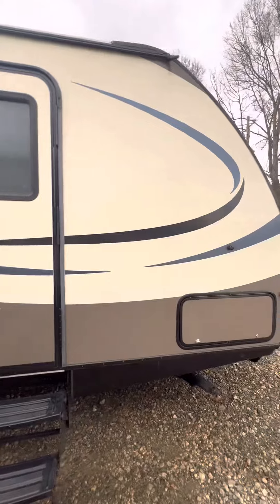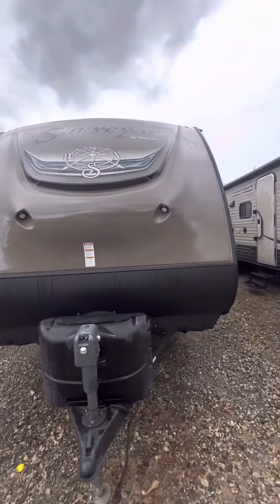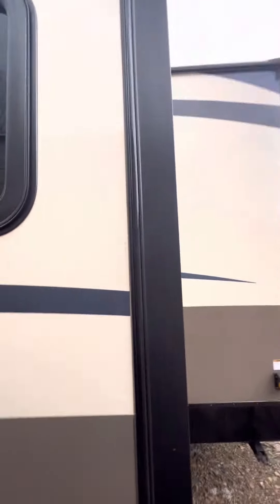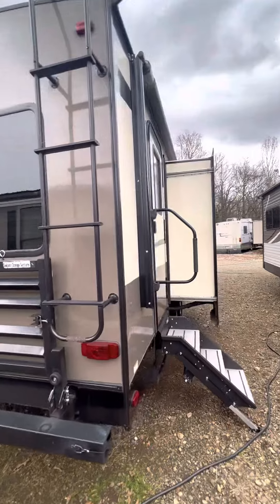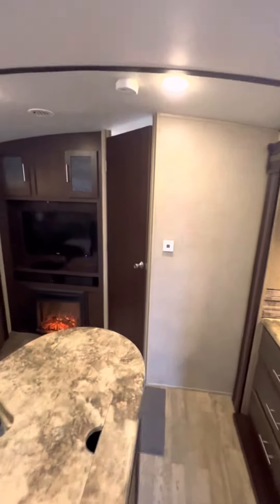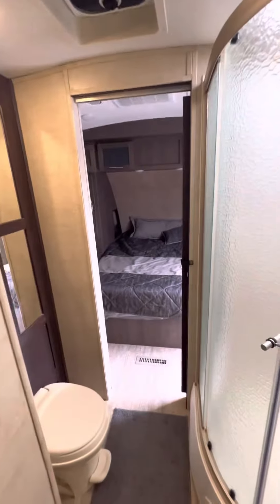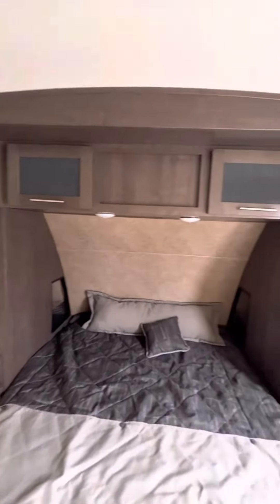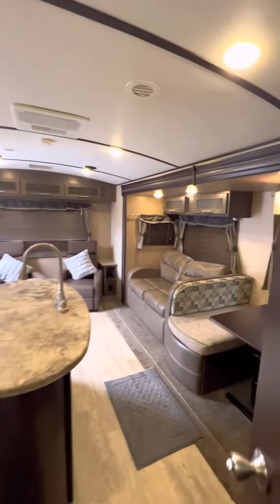2017 surveyor by forest river 266RDLS￼